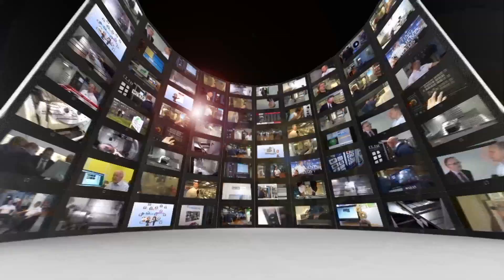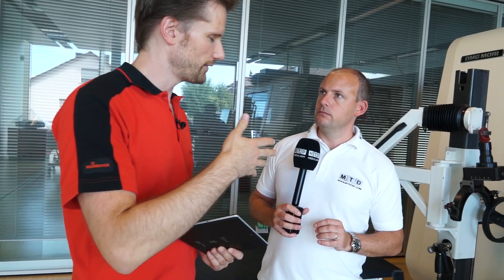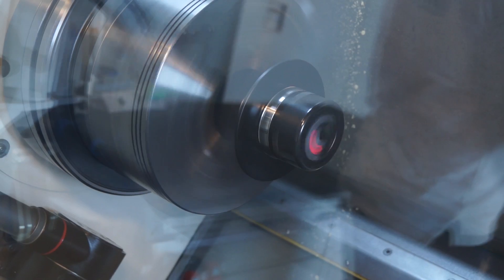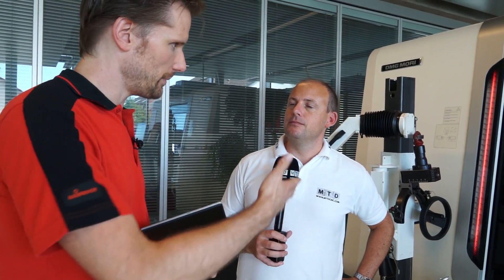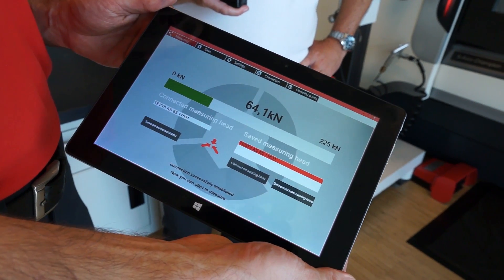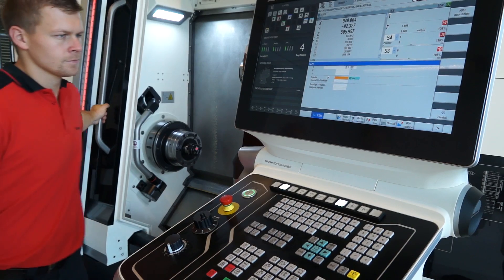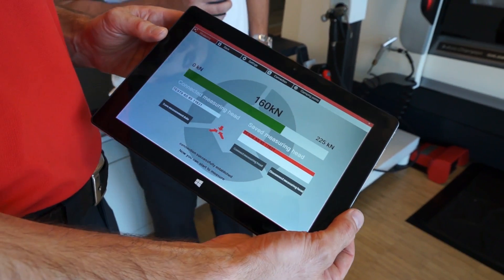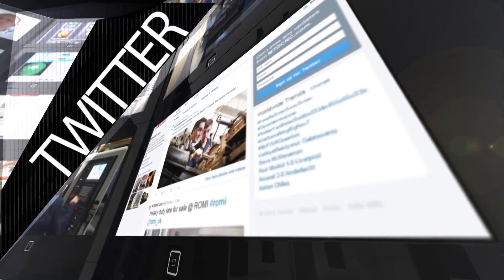Hainbuch Test it kit for maintaining chucks and pressures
Make sure your lathe/turning centre is performing to the optimum by maintaining your chuck and collet chuck pressures. The Hainbuch Test it kit checks what the in cycle clamping forces are and therefore enables you to manage your clamping on the machine. If you have thin walled parts or don't want parts flying out of your chucks then this is the kit to use.